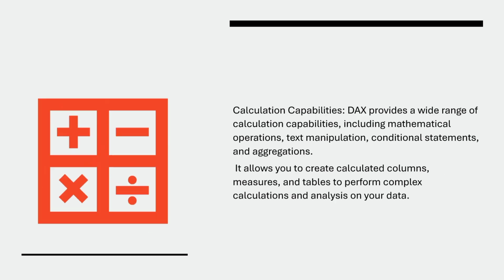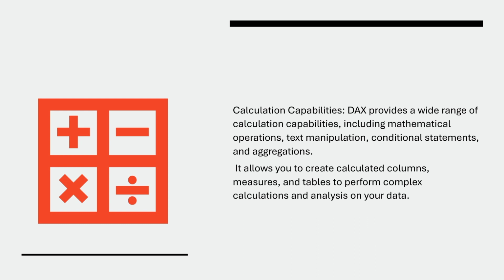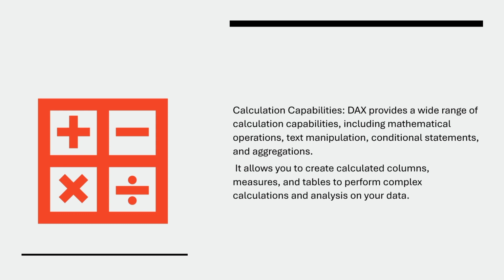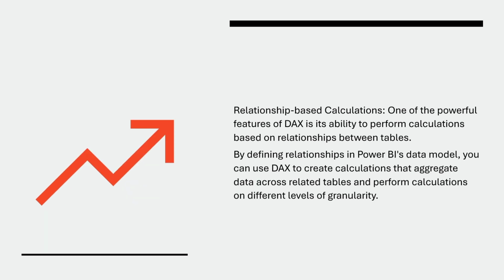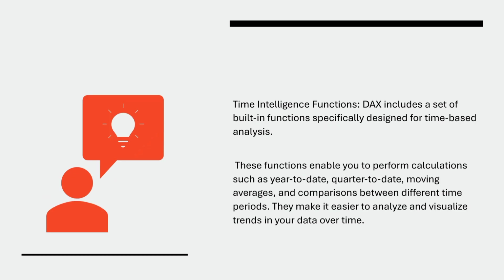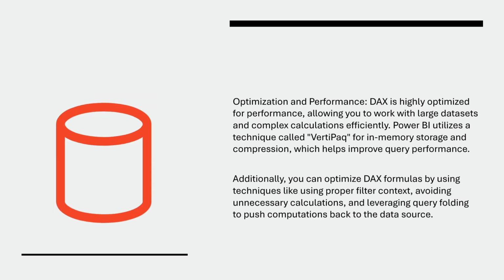5 things you should know about DAX in PowerBi.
Get the secrets of Dax and use Dax the right way

Use the link for a simple way to write DAX with AI.